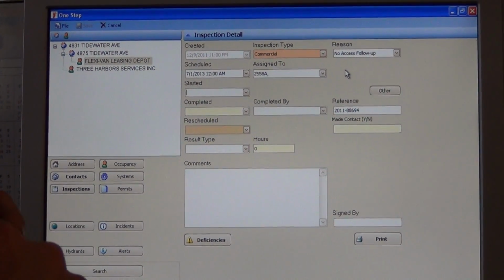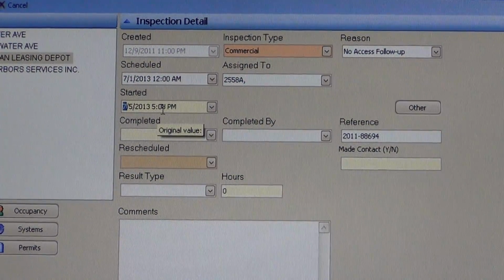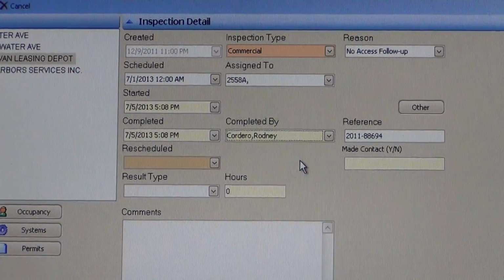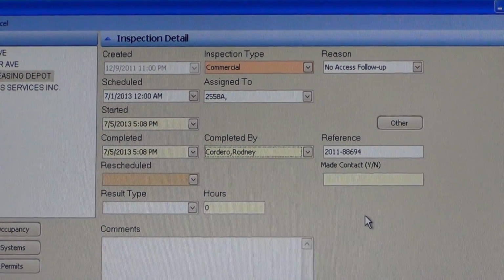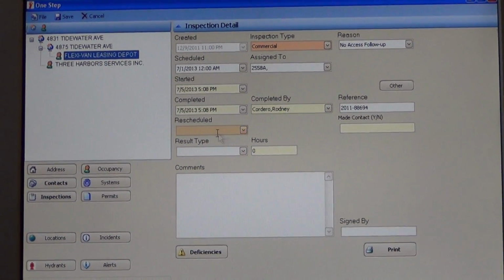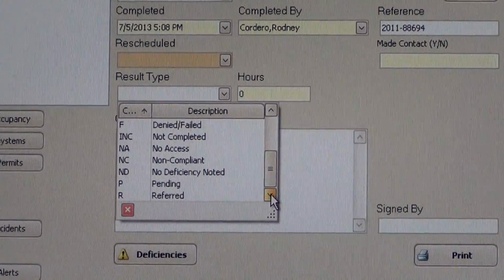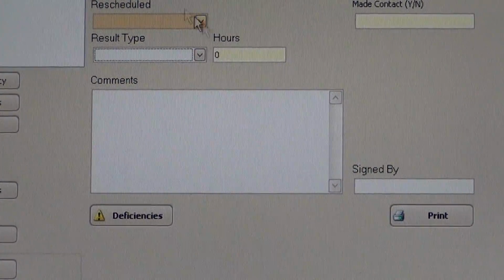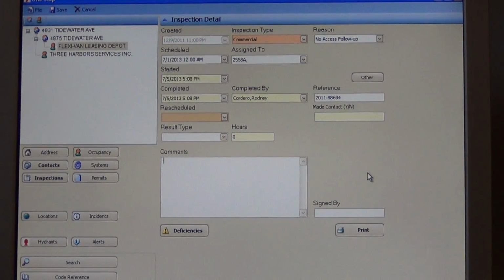Review of inspection input fields